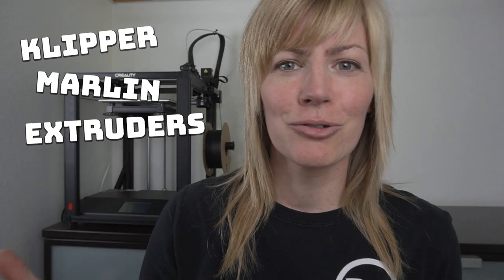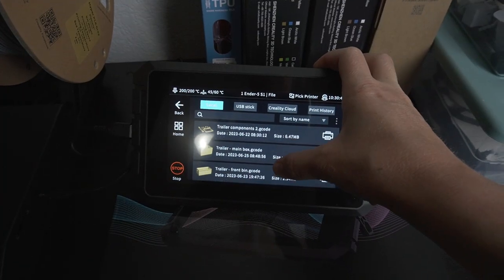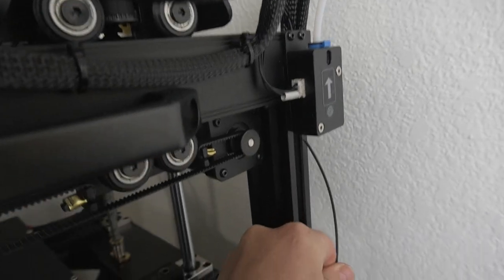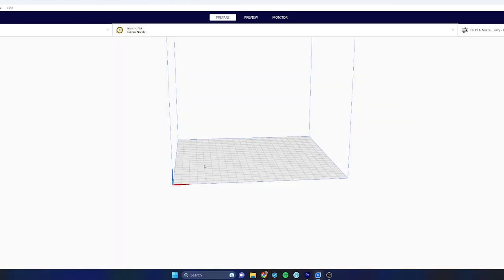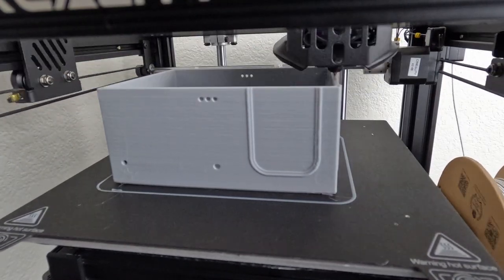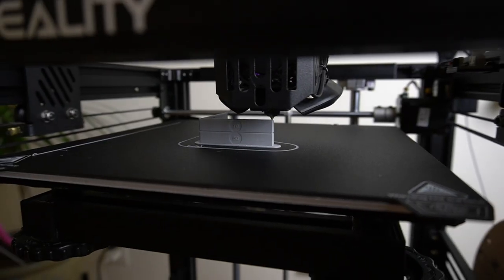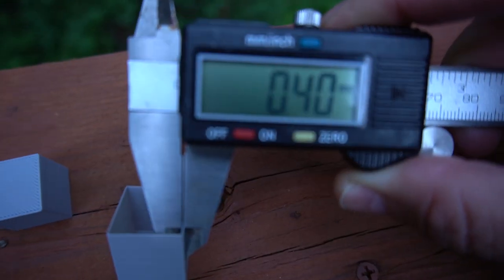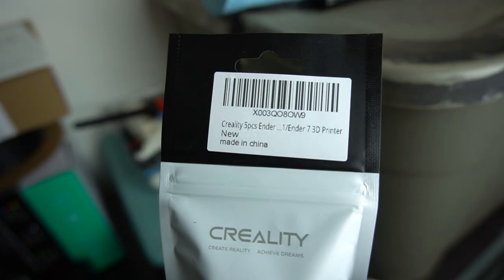Beginner Guide to 3D Printing! Creality Ender 5 S1 & Sonic Pad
Have you been wanting to learn how to 3D print? Me too! In this video, I learned to print for the very first time with the Creality Ender 5 S1. I share what I've learned, including an overview of the workflow, my full setup with the Ender 5 S1 and Sonic Pad, anatomy of a 3d printer, the basics of printer calibration, some key do's and don'ts (from a beginner's perspective!), and print some really cool objects.

I was inspired by a 1:10 scale adventure trailer from Thingiverse - which was 36 individual files! I was able to successfully print it all my first week with the printer and think it's a great choice for someone looking to grow in the 3D printing hobby.

Gray PLA
Clear PLA
1:10 Trailer files from Thingiverse

CHAPTERS:
Intro (0:00​​)
Thanks to AURA! (1:09​​)
Printer types (3:32)
Basic Workflow (4:55)
My Setup - Creality Ender 5 S1 overview (6:11)
Printer Anatomy overview (8:12)
Sonic Pad upgrade (10:00)
My first prints! (10:44)
Slicers / Cura Overview (11:52)
Printing my trailer! (14:44)
Basic adjustments/calibrations: (18:29)
Top Dos/Don'ts for a Beginner: (23:02)